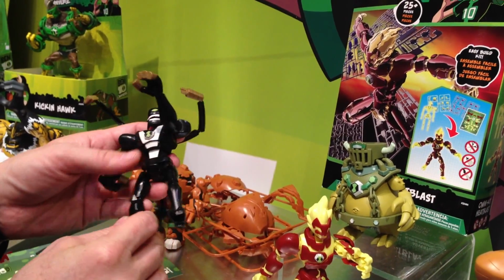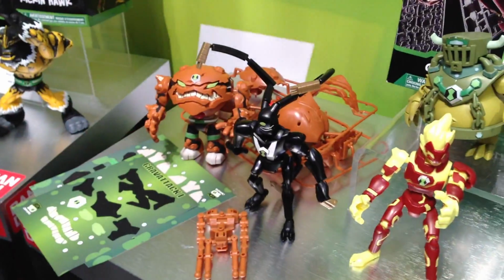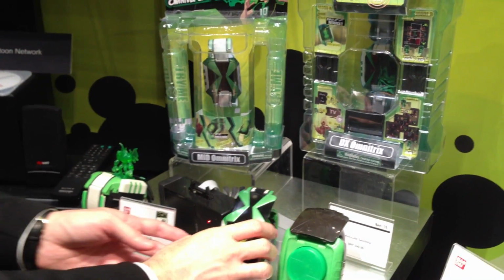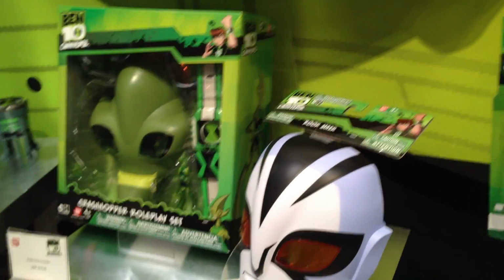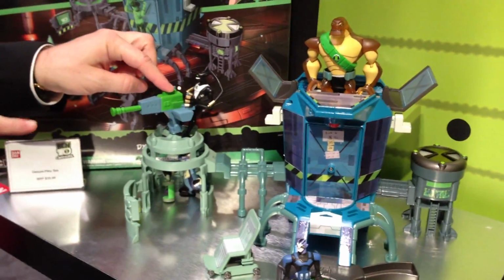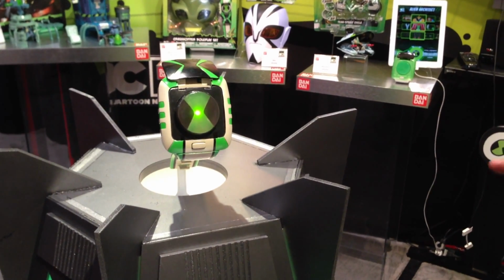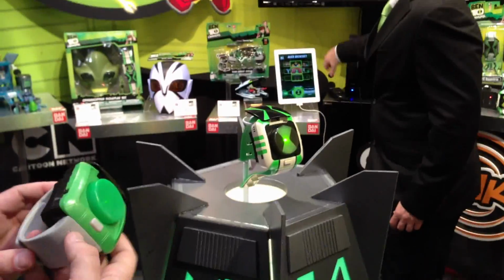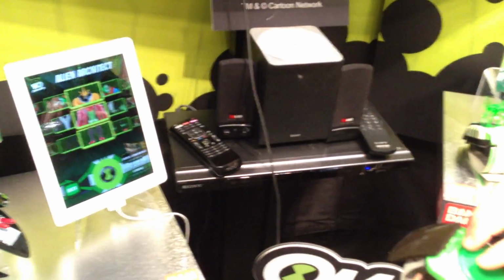NY Toy Fair 2013 - Bandai - Ben 10: Omniverse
Bandai - Ben 10 Booth Demo - NY Toy Fair 2013